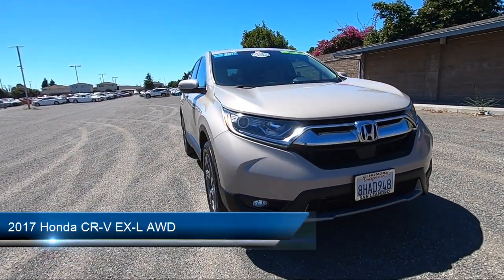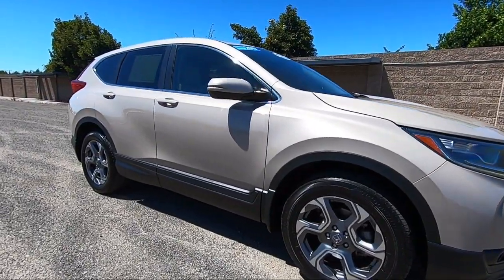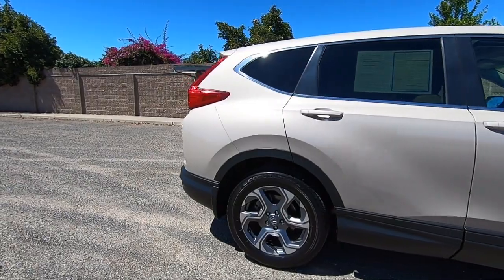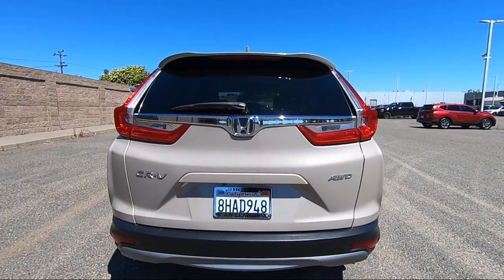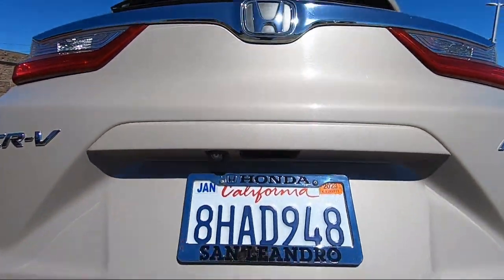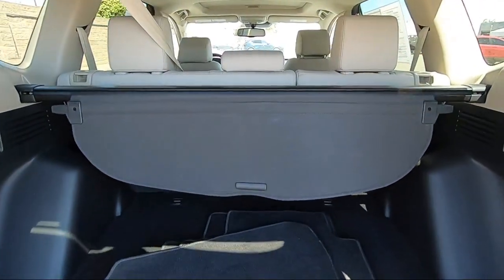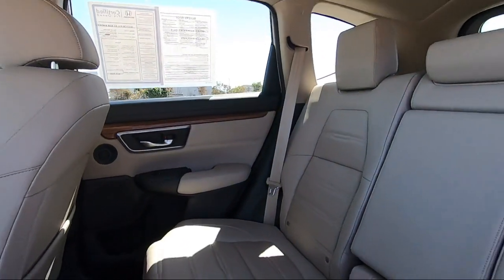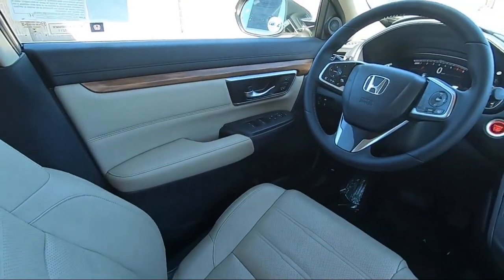2017 Honda CR-V EX-L AWD San Leandro Hayward Oakland San Lorenzo Alameda Castro valley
2017 Honda CR-V EX-L AWD Stock Number: R2263 Vin:5J6RW2H81HL004526.